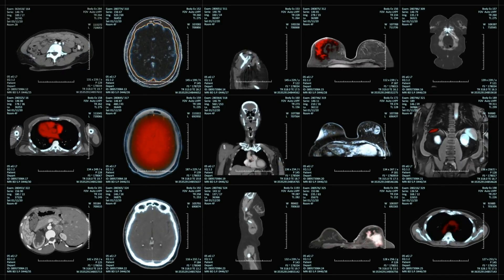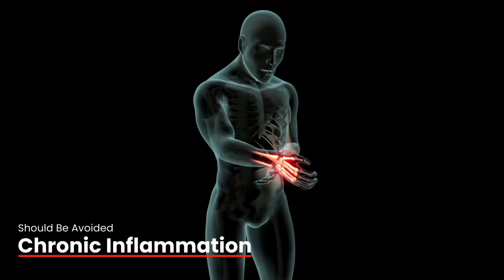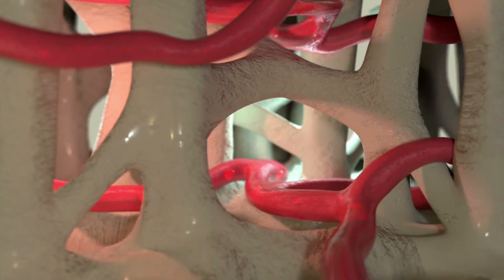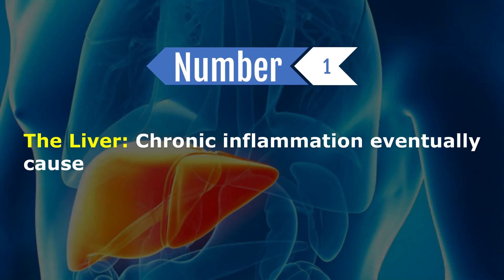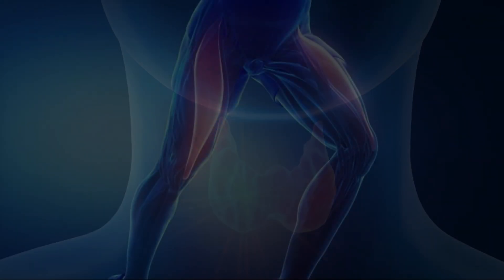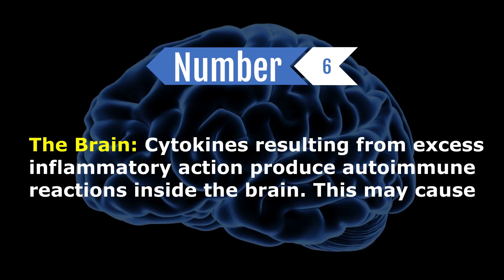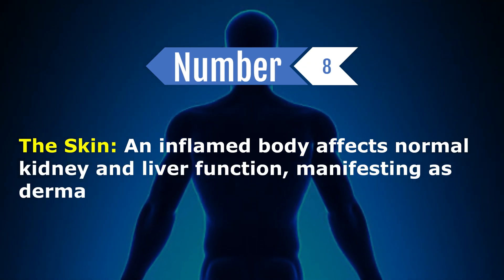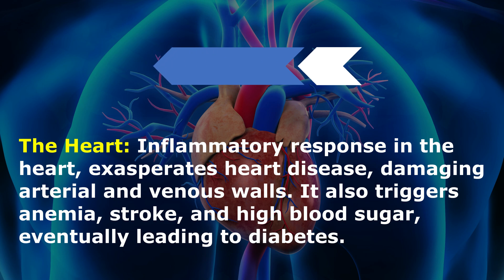Inflammation & YOUR Body | 10 Things That Happen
This video looks at the foods that cause inflammation in the body and how it affects several internal organs and what you can do.